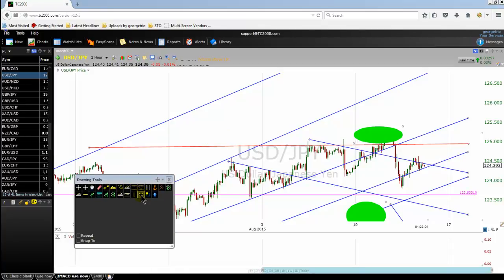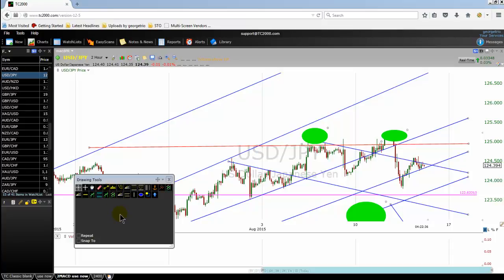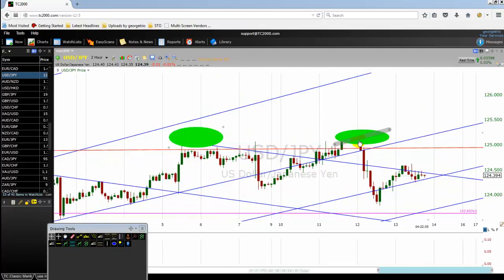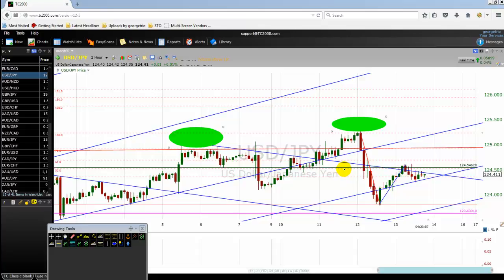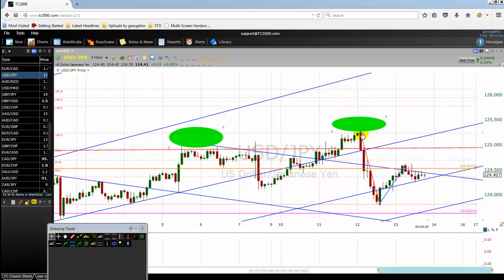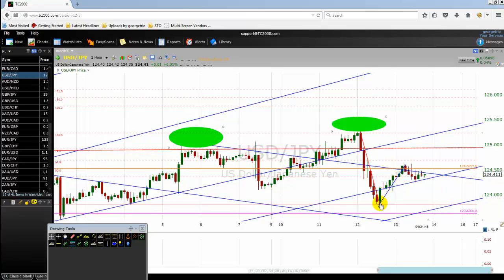A Day Trader Discusses A Dead Cat Bounce Trading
Master in fifteen minutes how to identify,
validate and trade like a pro a dead cat
bounce chart pattern.